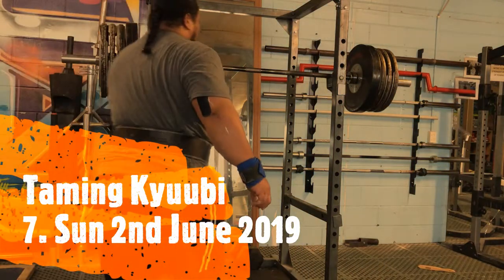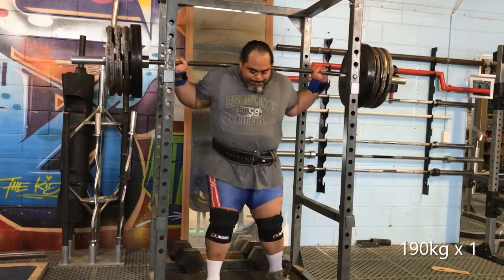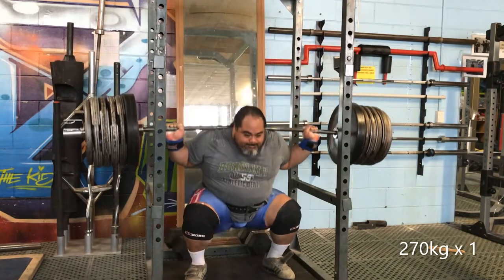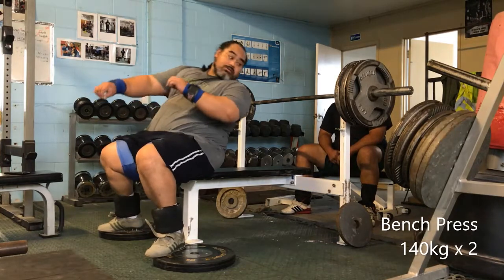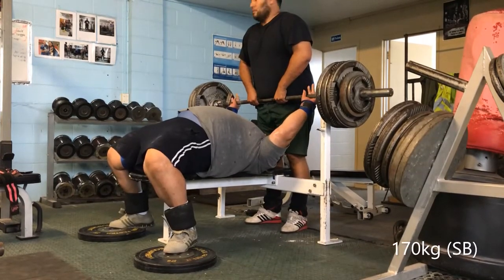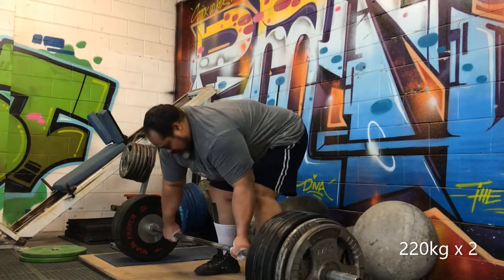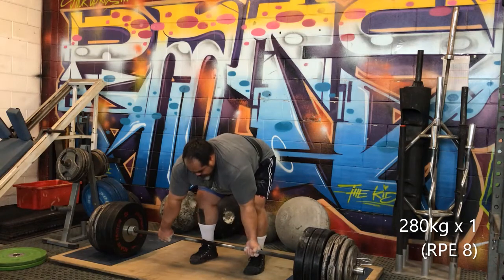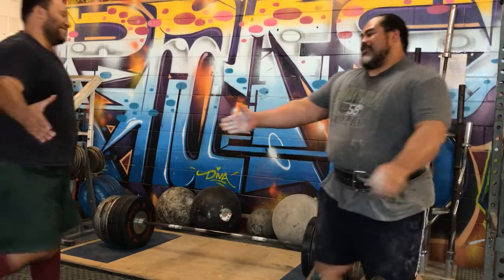Skills Assessment 775kg Total (305/170/300)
Good 'Skills Assesment' hit out today - I went 305/170/300 for a 775kg total - which is about 95% of my best at 810kg. I'm far from the finished product as I felt like I didn't really use any hype to lift today - I was more trying to put my body in the right places. At this stage of my build up I'm happy and know that there is a ton of kilos to earn over the next few weeks - I'm excited to keep on pushing - more work to do